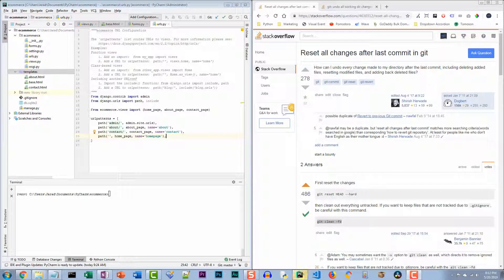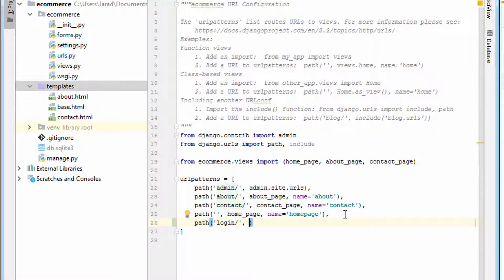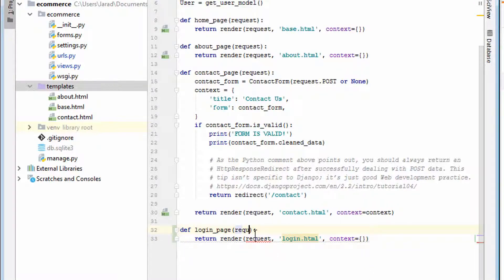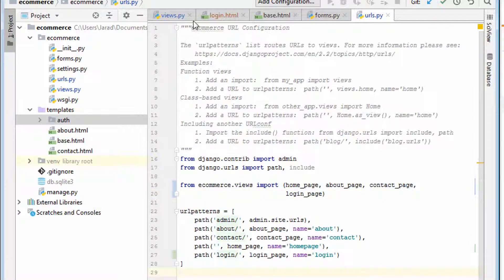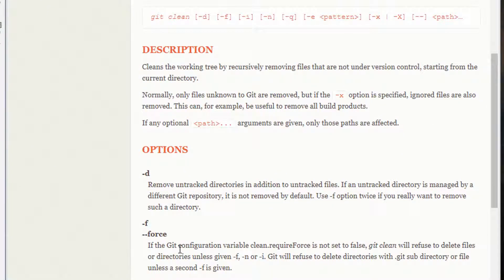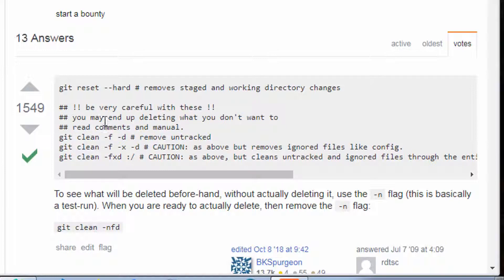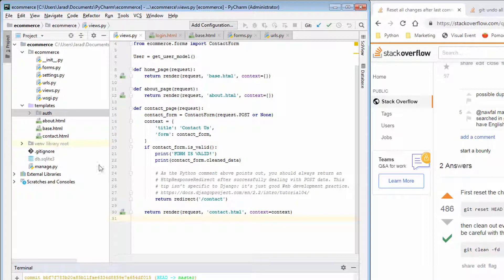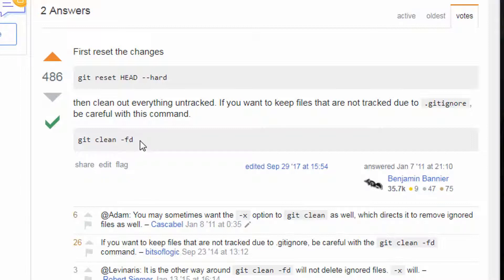Git Undo All Changes Since Last Commit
In this video, I'll show you how to undo all your changes since your last commit using git. Another way of saying this is to revert all your changes since your last commit. In git, revert has a special meaning but in human language, we're basically just trying to undo all changes since our last commit.

For example, if I have an initial commit, and I've since added files and directories, and I no-longer want them there, how do I undo all the changes?

That's what this video will show.